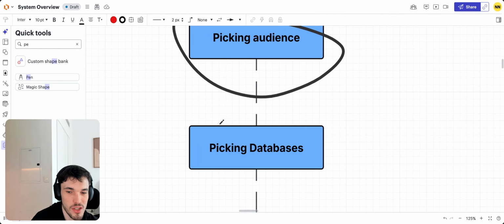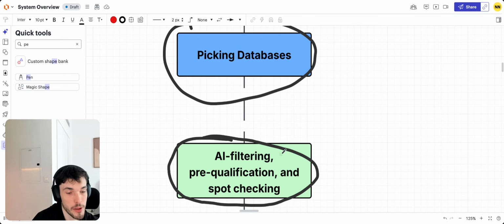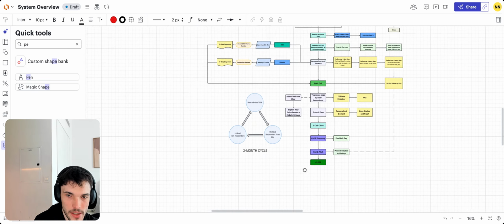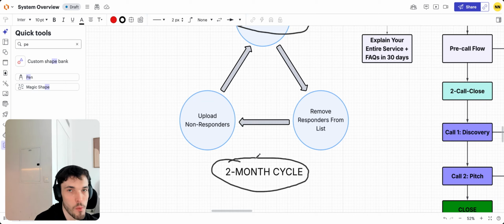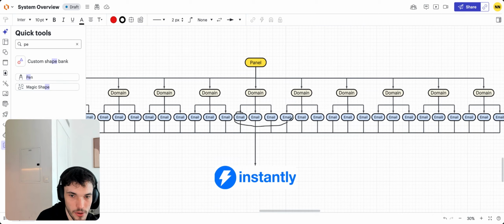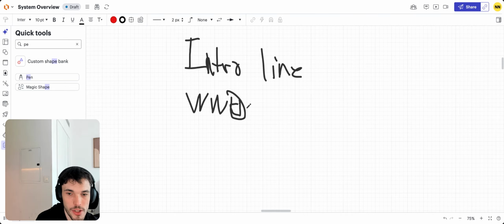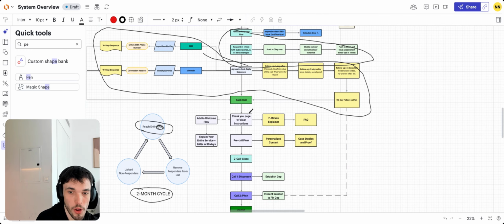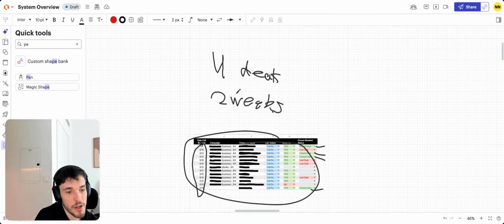4 High-Ticket Deals in Under 2 Weeks From Cold Outreach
Get Our "7 BEST Performing Email Scripts For Agencies" for FREE

This video details how a marketing agency secured four deals in just 10 days through effective cold outreach. We explain the process of audience selection, AI-filtering, and pre-qualification that fueled this rapid success in lead generation. Learn how to optimize your cold email strategy to get clients and achieve similar results in b2b sales. 📈📧